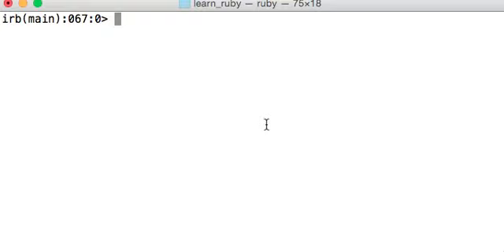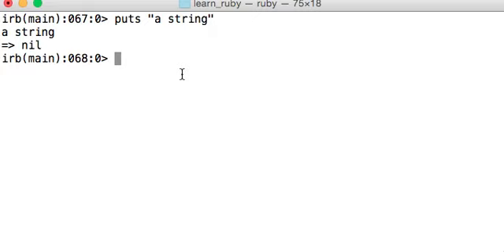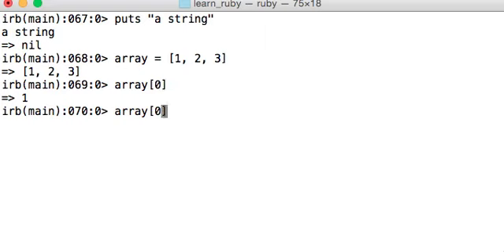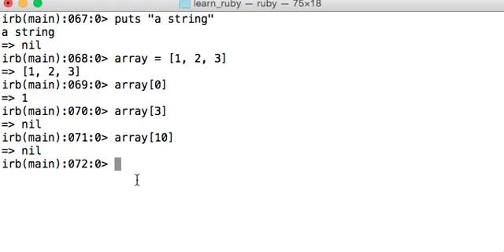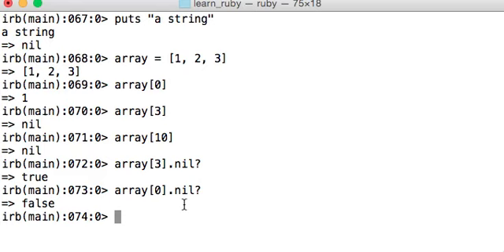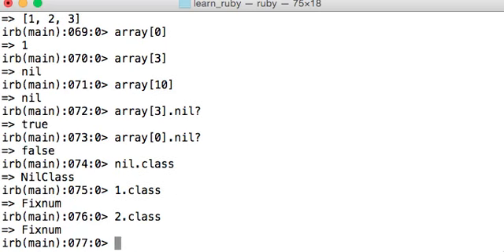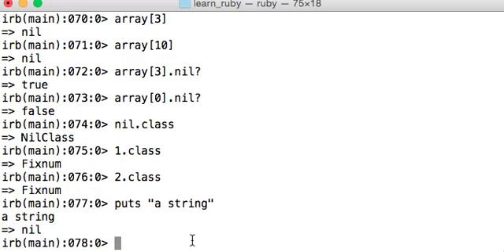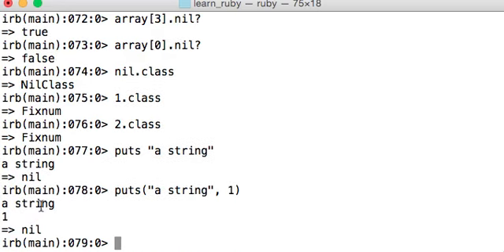024 Nil object in Ruby